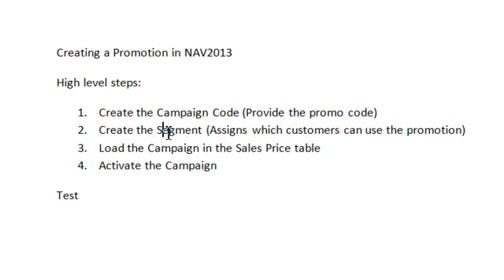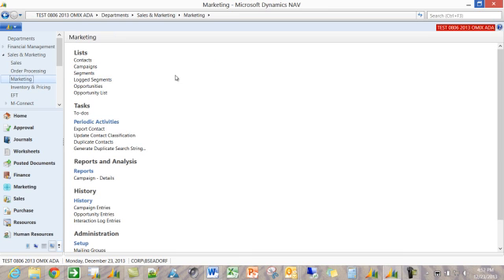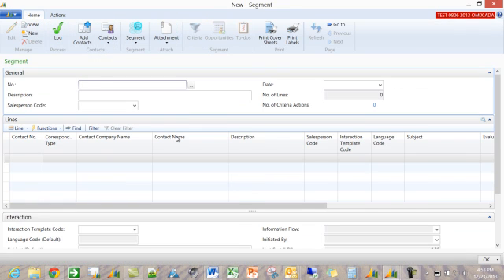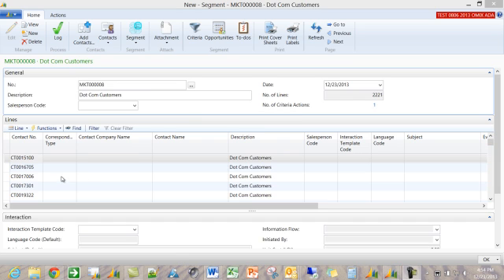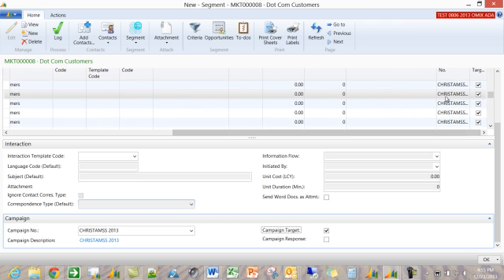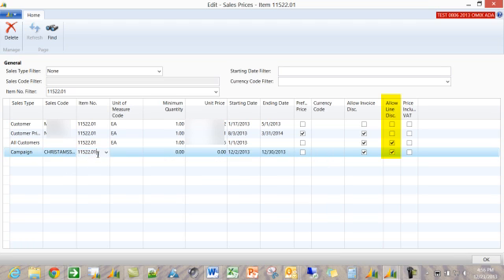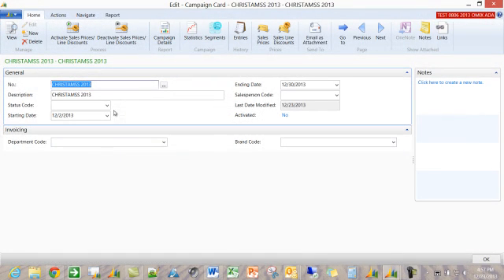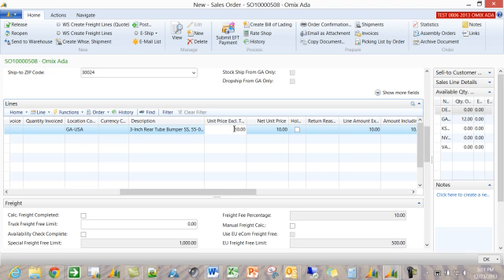Setup a Promotion Campaign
How to setup a promotion in Navision